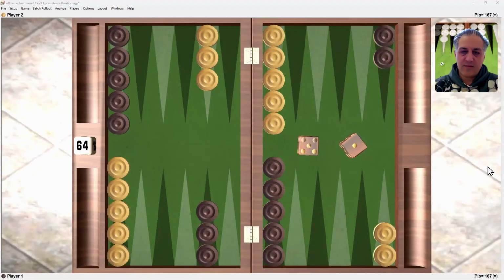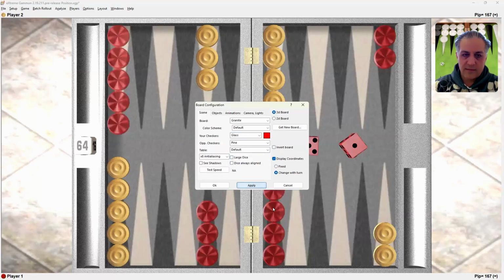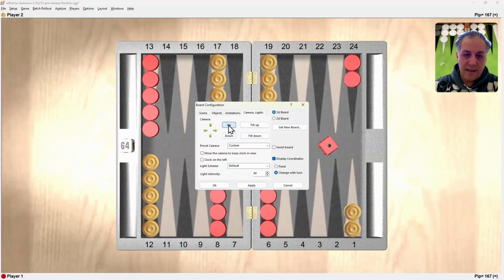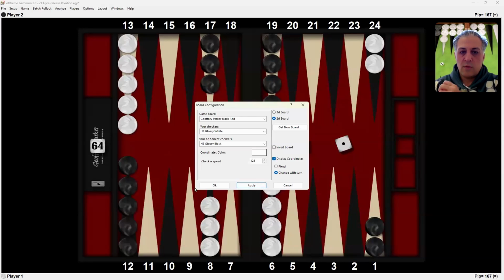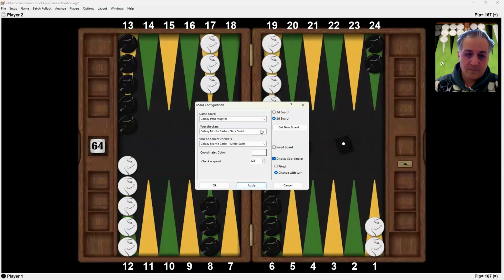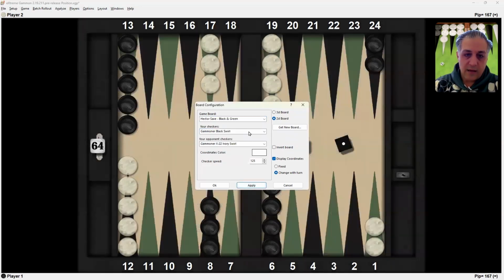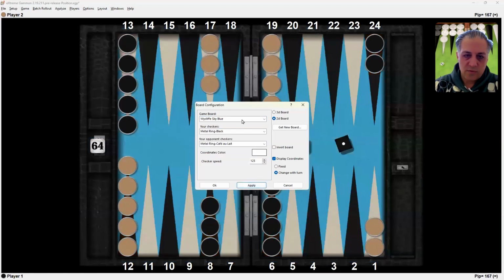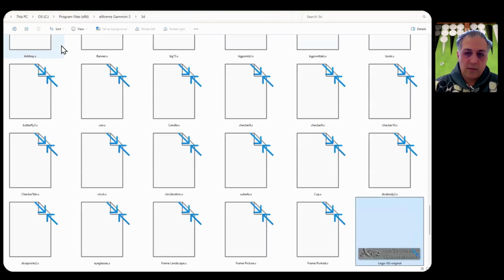Backgammon TUTORIAL - HOW TO Change XG Board! 🎲🎲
Do you know how to change your board in Extreme Gammon? Improve your backgammon skills and dominate the game with these tips.🎲🎲

Become a member to this channel for exclusive access to the most popular videos including educational videos, the Backgammon with Grandmasters series, and more:

United States
UK (hardcover, delayed shipping)
If unavailable, you can buy through Germany (link below) and select "Deliver to UK."
UK (paperback, immediate shipping)

00:00 Introduction
01:18 3D Boards
05:52 2D Boards
12:14 Removing logo
13:17 Conclusion